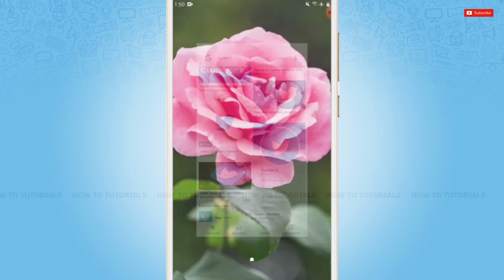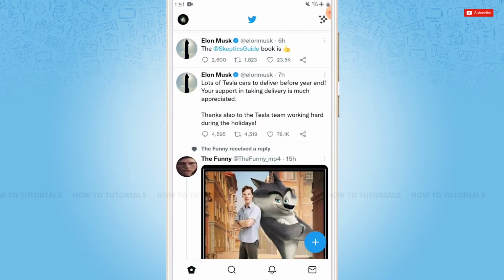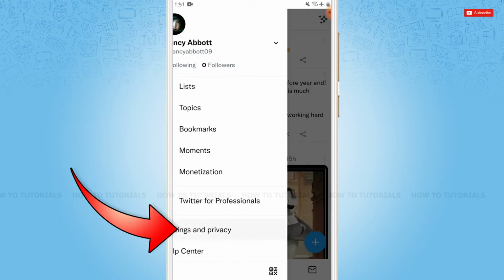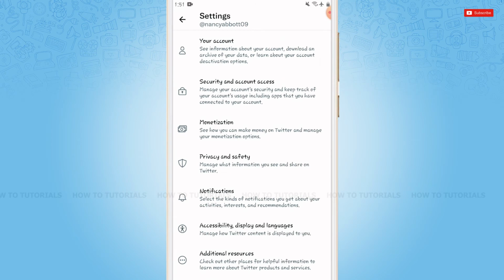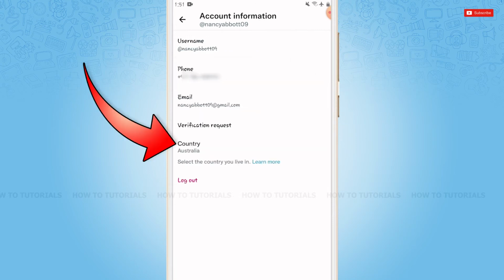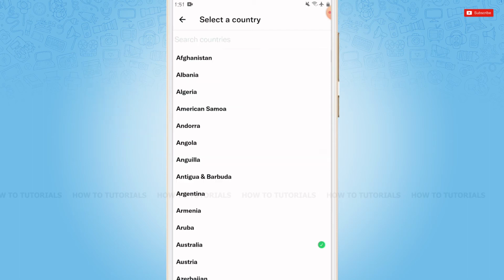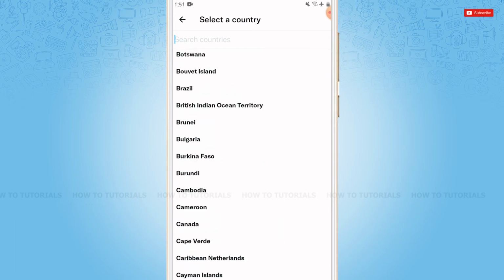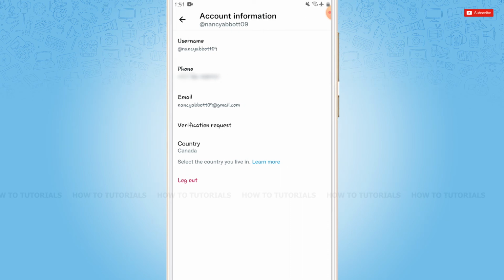How To Change Country In Twitter 2022 | Change Twitter Account Location | Twitter Mobile App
"How To Change Country In Twitter 2022 | Change Twitter Account Location | Twitter Mobile App" - A Video Guide by How To Tutorials.

This tutorial video guides you on how you can change country in Twitter along with the steps given:
1. Open Twitter app and get logged in with proper account credential.
2. Tap on ‘Profile’ on top left corner.
3. Tap on ‘Settings and Privacy’.
4. Tap on ‘Your Account’.
5. Tap on ‘Account Information’.
6. Tap on Country. Choose a Country.
7. Tap on ‘Change’.
You have changed country in your Twitter account.